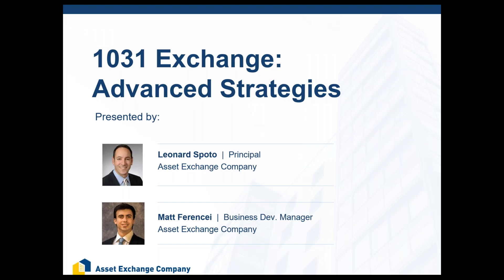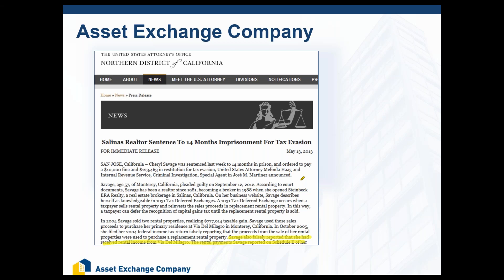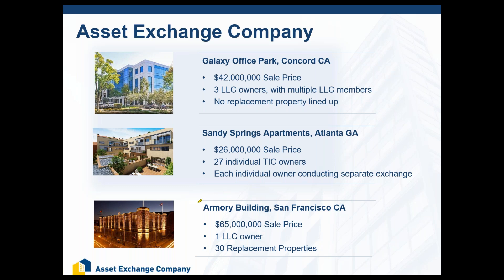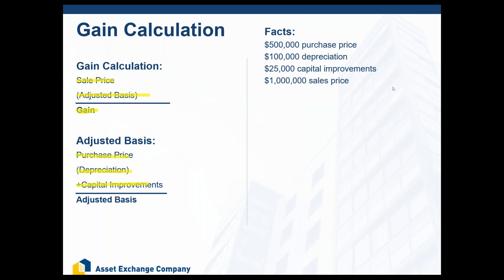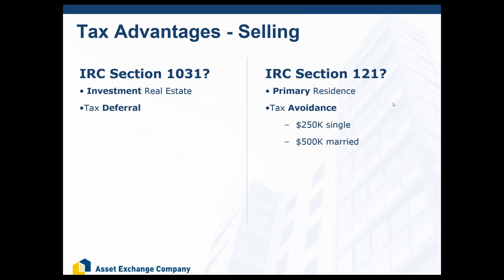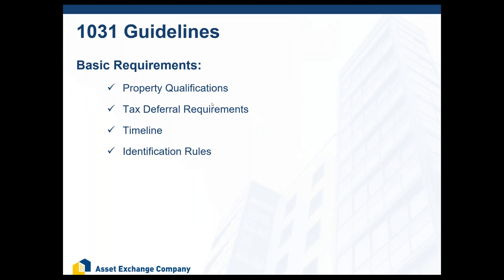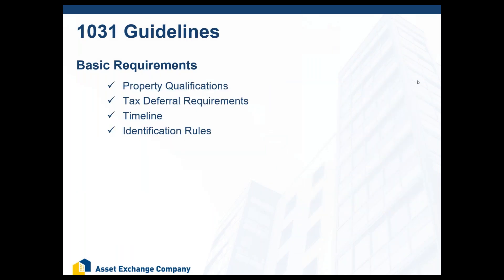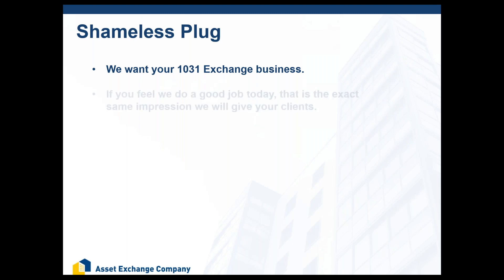1031 Exchange Advanced Concepts with Leonard Spoto Matt Ferrencei